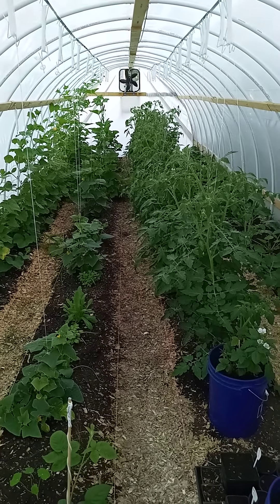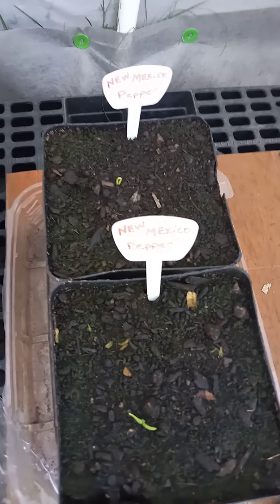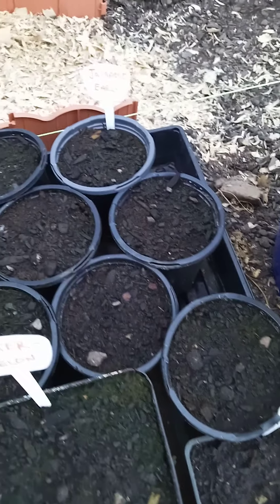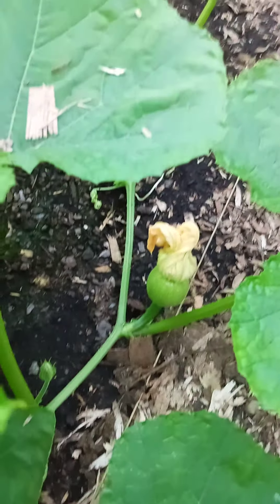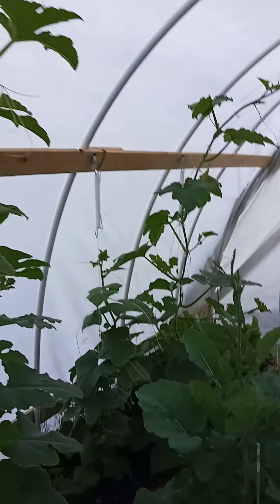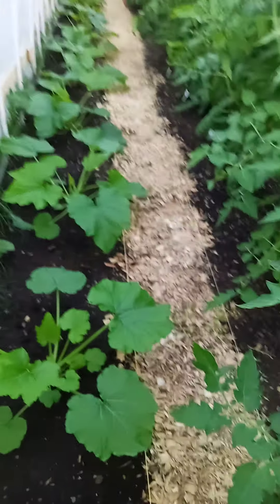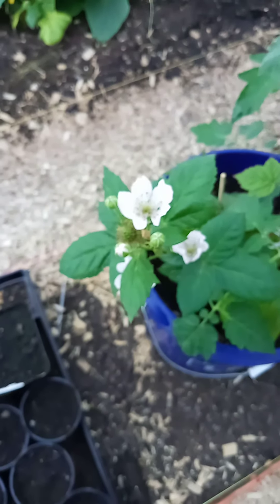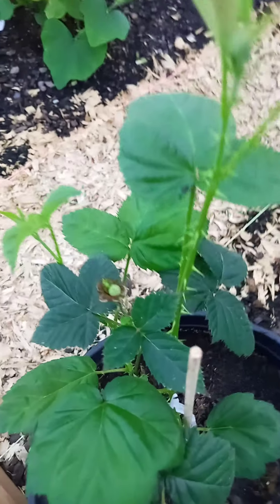Backyard Gardening, part 80, the ocho cero!!!!!! all the singles ladies, all the single ladies!!!!!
put your hands up, if you need a male butternut squash to come by that is. where the heck are all the dudes when it ladies night. also we are determined to "grow" this channel and hope to get a bigger following and the front beds will be the YouTube survey beds. it was a fun idea, I know, but got a little ahead myself while getting things going here. or did I? please share, like and subscribe and be apart of this. leave your comments, good or bad, let us know what you think.